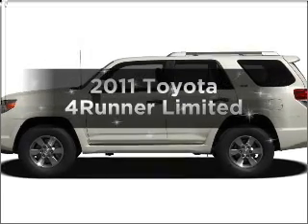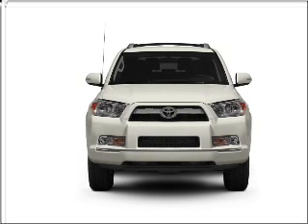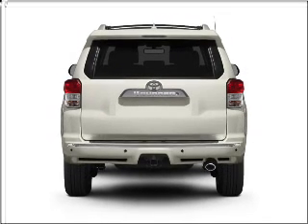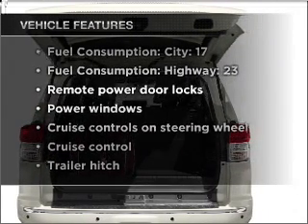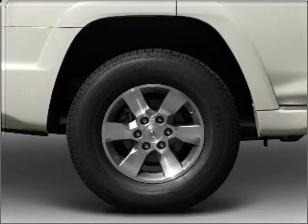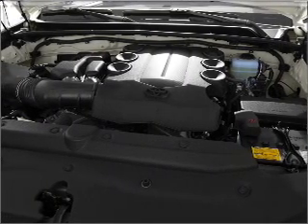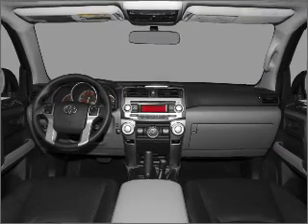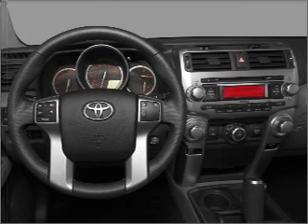2011 Toyota 4Runner - Raleigh NC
Year: 2011
Make: Toyota
Model: 4Runner
Trim: Limited
Engine: 4.0 liter 6 cylinder 24 valve
Transmission: 5-Speed Automatic
Color: Classic Silver Metallic
Mileage: 0
Address:
9101 Glenwood Avenue